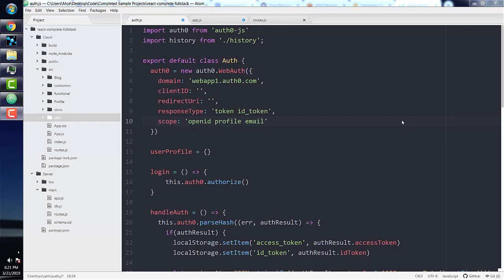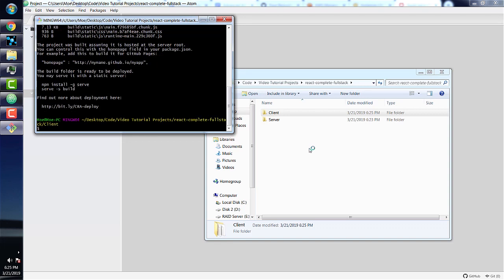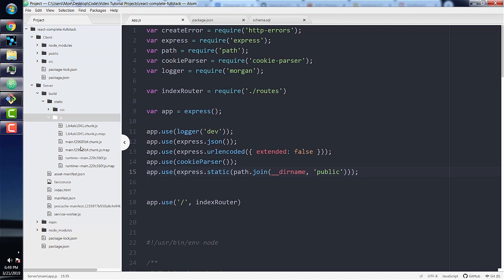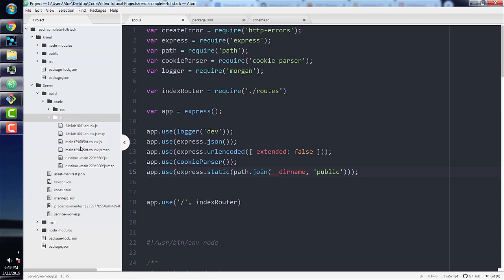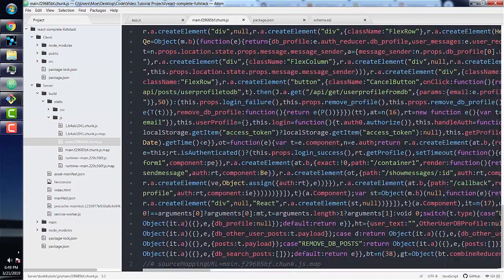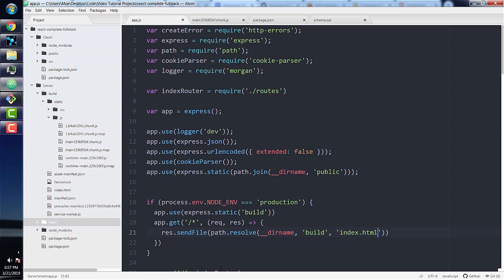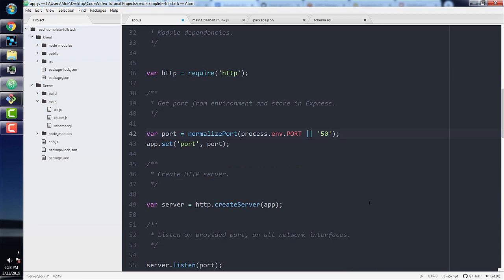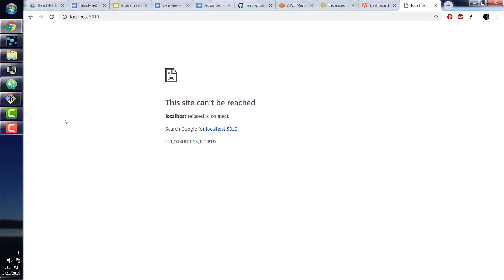setting up a production react build.